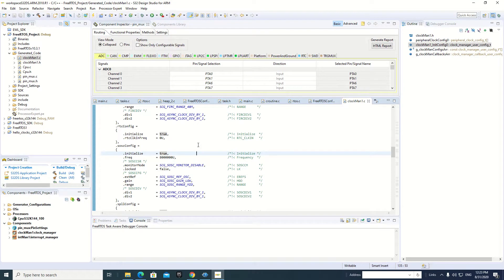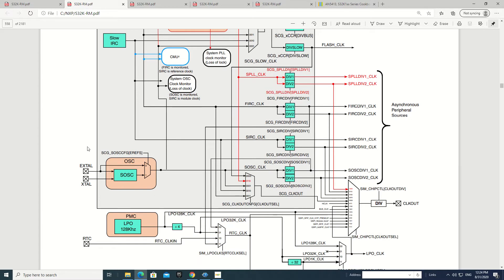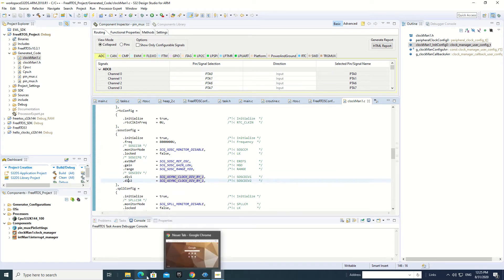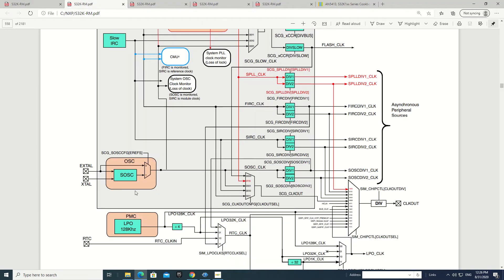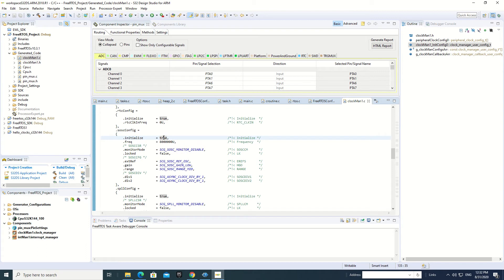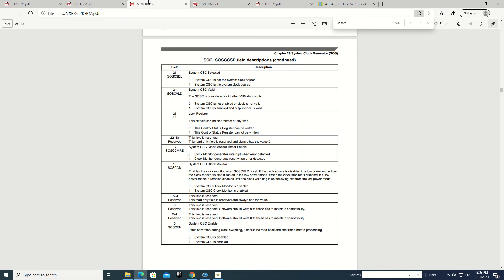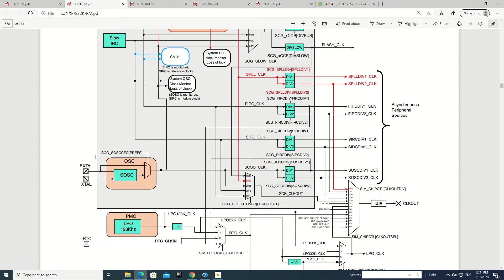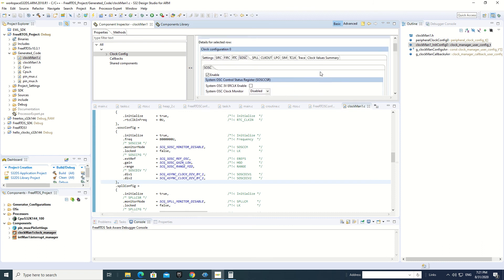S32K144 Clock Configuration SOSC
S32K144 Clock Configuration with Processor Expert in S32 Design Studio